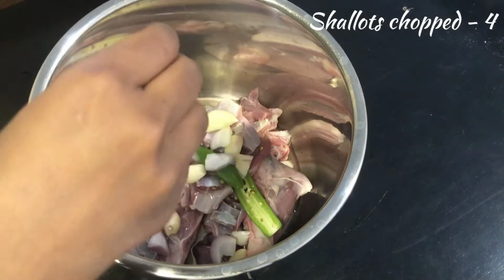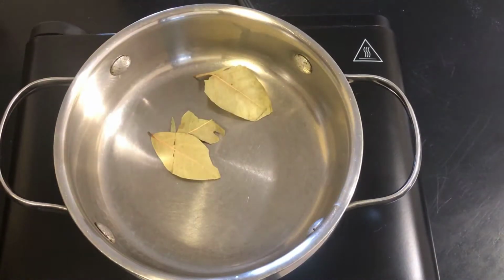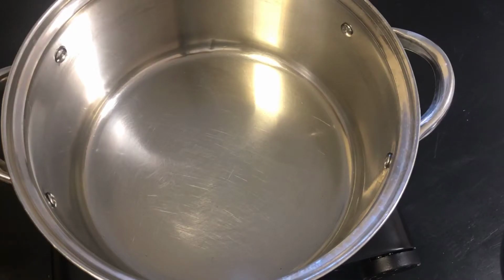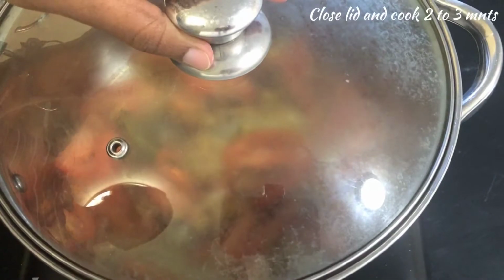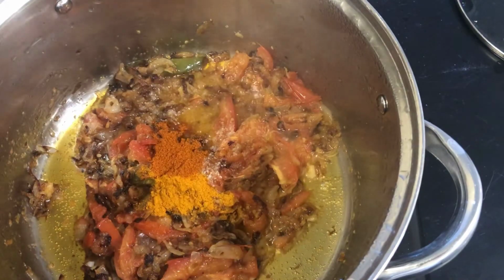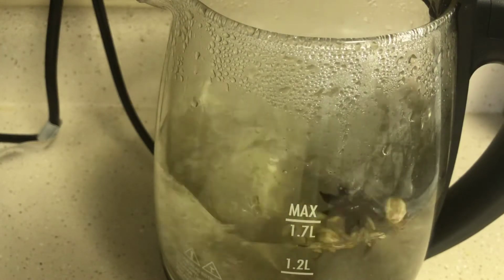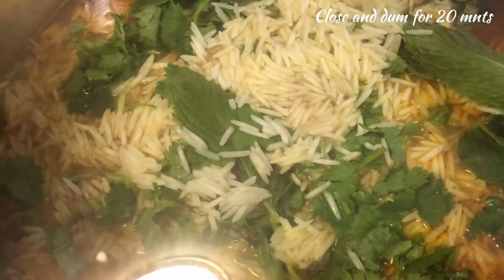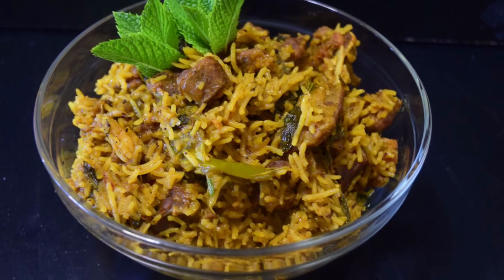Mutton Biriyani | How to prepare mutton briyani in dum style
A weekend special Mutton briyani cooked in dum style.

Mutton preparation:
                 Mutton -1.5 pounds(cook in pressure cook mode 20 mnts in instant pot/ 7-8 whistles in pressure cooker).
                 While cooking mutton add salt(as required) + Green chilli(1) + Garlic cloves(5) + Shallots(4) + Turmeric powder(1tsp) + Cumin seeds(1tsp) + 1tsp peppercorns + 2 cups of water.

Briyani masala preparation:
2 Bay leaves + 3 Cardamom + 1 Star anise + 2 cinnamon stick + 1tsp Cumin seeds + 1tsp Fennel seeds. Roast + cool + ground to fine pwder.

Briyani Preparation:
                Soak 1 cup of basmati rice for 20 mnts.
                Heat a pan and add some oil, add 1 green chilli + 1 onion thinly sliced(saute till it turn golden brown)  + 2 small tomatoes (cook 2-3 mnts until well smashed) + ginger garlic paste (2tsp) + salt + Turmeric pwdr (1tsp) + Chilli pwdr(1tsp) + coriander pwdr (1/4tsp) + prepared briyani masala pwdr + cooked mutton + a handful of cilantro + a handful of mint leaves. Cook this for 20 mnts.
               Meantime, wash the soaked rice, boil some water with (2 cardamom + 3 cloves + some fennel seeds +  1 Star anise). Add the boiled water to the washed rice soak for 20 mnts.

               Once the briyani masala mix is cooked for 20 mnts add the soaked rice and layer with some cilantro and mint leaves. Place this in dum for 20 mnts over a tawa in medium heat. In 20 mnts it will be ready to serve.